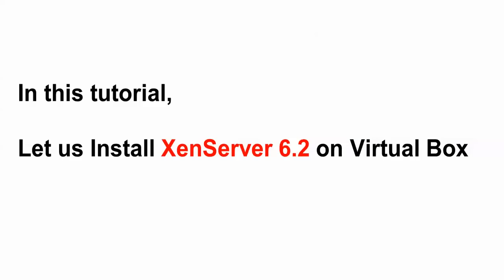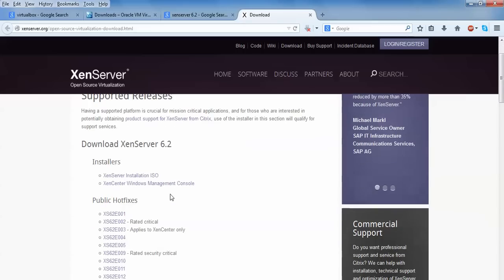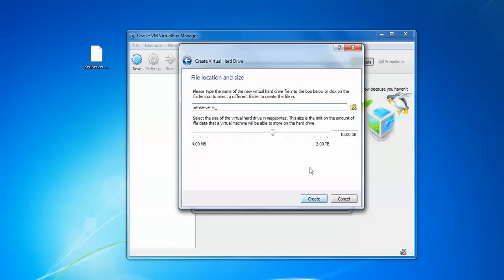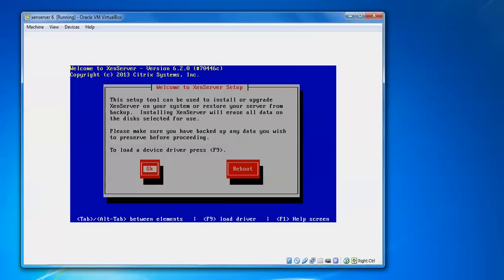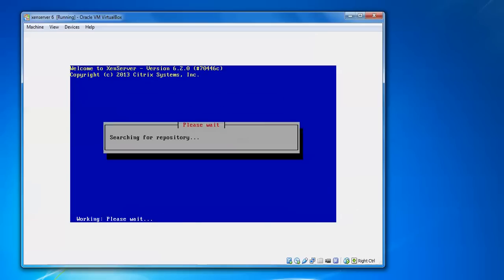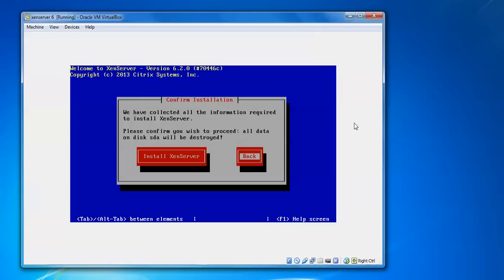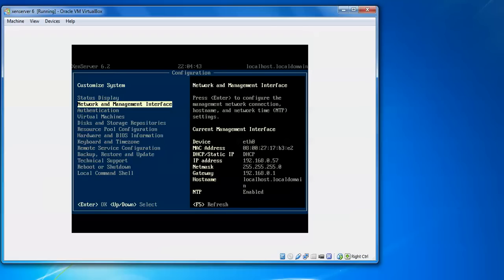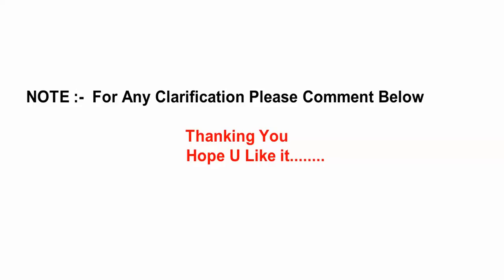How to Install XenServer 6.0 on Virtual Box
Hello Everyone,

Let us Install XenServer v6.2 XenCenter on Virtual Box.

You Can also Install in  Vmware Workstation 11.

1. 1.5MHz to 2GHz x86 Processor.
2  1GB to 2GB of system memory (RAM).
3. 16GB to 60GB of Disk Space.
4. Graphics Card and Display capable of at least 1024x768.

Or
Another Link to Download Virtual Box

size - 563MB

For Reset Root Password
PLEASE REMEMBER USERNAME & PASSWORD During Installation of Ubuntu Desktop 14.10 LTS